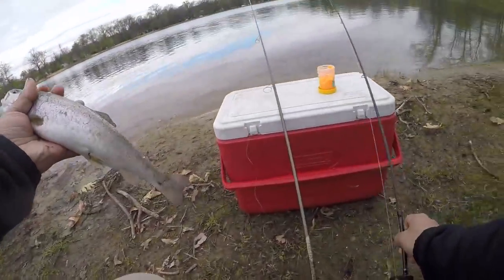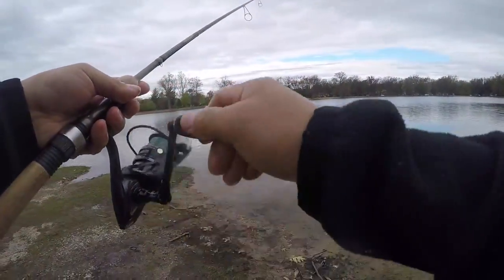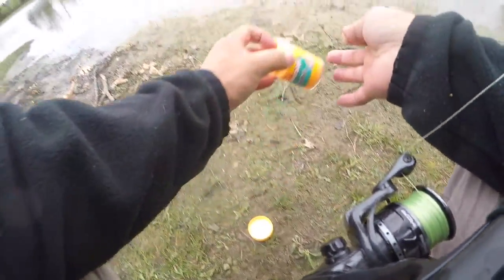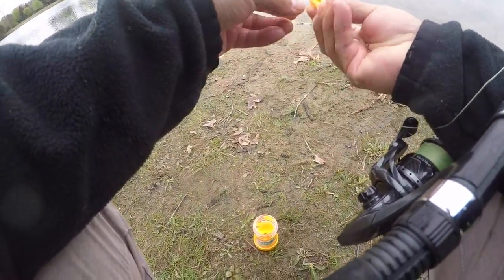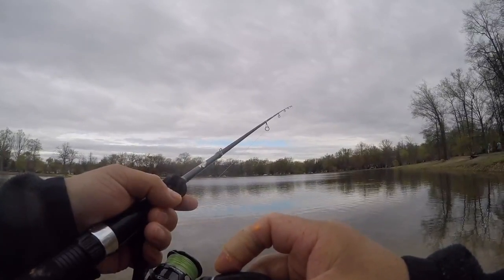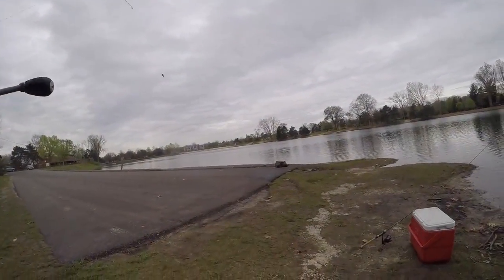Fishing For Stocking Rainbow Trout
Fished on April 25th, 2017 for stocking rainbow trouts on one of the local lake in NW Ohio. Every year, DNR will stock many of inland lakes/ponds with rainbow trouts in the spring. They're fun to catch and delicious to eat.

Gears:
Rod  G-rods Pro Crappie 5'4" LS
Reel  Wright & McGill Skeet Reese Victory Pro Carbon Spinning Size 20
Main line  Powerpro Super Slick braided 10#
Leader line Berkley Vanish Fluorocarbon 6#
1/4 inline sinker
Hook  Eagle Claw Baitholder Hook size10
Bait  Berkley Powerbait Floating Trout Dough Orange and Chartreuse